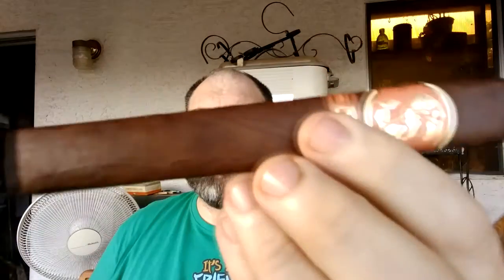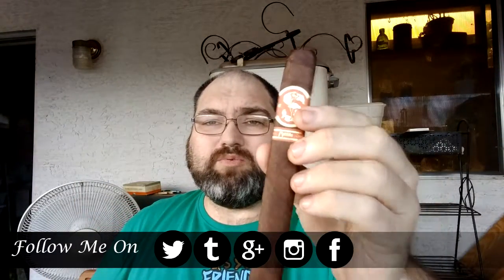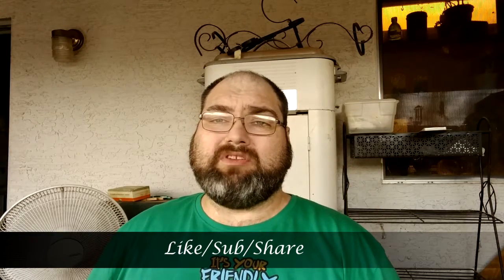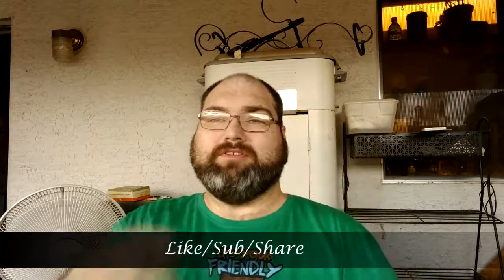Matilde Quadrata Cigar Review S02;Ep64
Matilde Has done it AGAIN, August 08, 2016 this new cigar was released. Intro given at the IPCPR Trade Show in July 2016.

BLEND INFORMATION:
Origin: Dominican Republic
Wrapper: Ecuador
Binder: Dominican Republic
Filler: Dominican Republic, Nicaragua
Distribution: Quesada Cigars

Size I reviewed is Toro Bravo 54 x 6.5

Three sizes: Robusto (5 x 5 1⁄4)
               Torpedo (52 x 6)
               Toro Bravo (54 x 6 1⁄2)

They Come in 20 count cabinet boxes.

Purchased From Stag of Metrocenter in Phoenix, Az

LIKE/SUB/SHARE

"Zombie Uprising"
Insomniac Music Channel